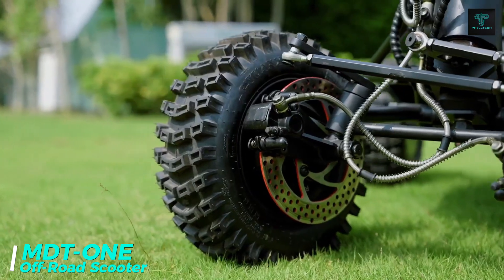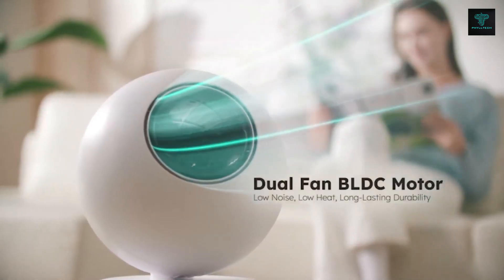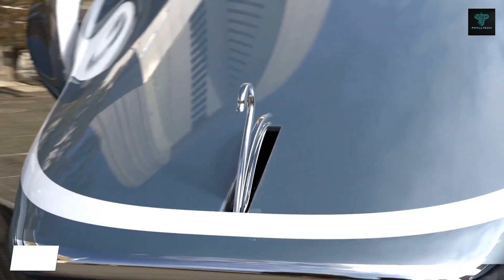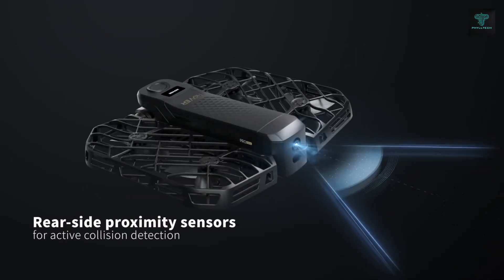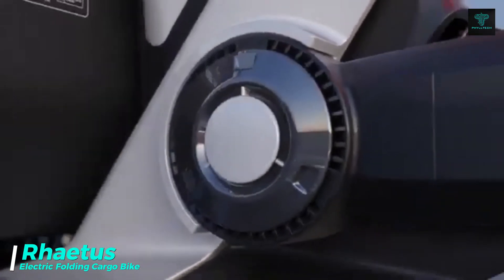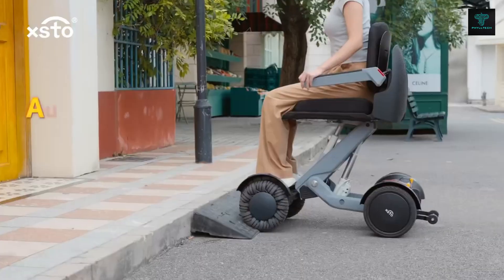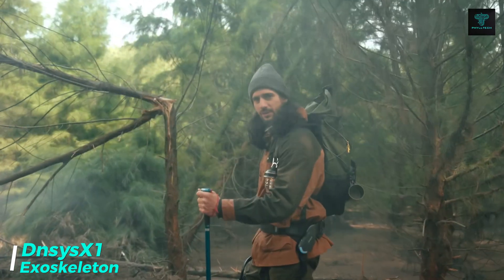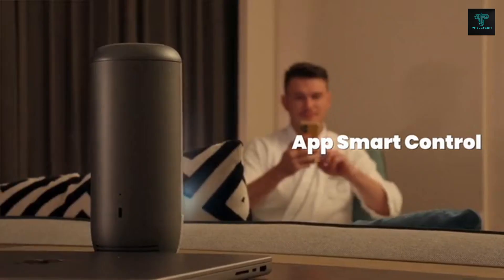AMAZING GADGETS AND INVENTIONS That Will Change Your Life !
Technology is advancing at a breakneck pace, bringing us incredible gadgets and inventions that enhance our daily lives in ways we never thought possible. From high-speed off-road scooters to augmented reality glasses and flying cars, these innovative products are shaping the future of transportation, home automation, and personal mobility. In this video, we'll explore some of the most amazing gadgets and inventions currently available, highlighting their key features and benefits.

2. TELLO ZET Dual Fan Air Circulator

3. OPPO Air Glass 3 Concept

4. Lazzarini Design Air Car

5. HOVERAir X1 Self-Flying Drone

6. REM by Limitless Propulsions

8. XSTO M4 Electric Wheelchair

9. Bespoke Jet Bot Combo AI Robot Vacuum and Mop

10. DnsysX1 Exoskeleton

11. AI HoloBox: ChatGPT-Powered Holographic Companion

Timestamps
0:00 - Intro
0:14 - MDT-ONE Off-Road Scooter
01:06 - TELLO ZET Dual Fan Air Circulator
01:56 - OPPO Air Glass 3 Concept
02:41 - Lazzarini Design Air Car
03:31 - HOVERAir X1 Self-Flying Drone
04:24 - REM by Limitless Propulsions
05:07 - Rhaetus Electric Folding Cargo Bike
05:57 - XSTO M4 Electric Wheelchair
06:46 - Bespoke Jet Bot Combo AI Robot Vacuum and Mop
07:32 - DnsysX1 Exoskeleton
08:20 - AI HoloBox: ChatGPT-Powered Holographic Companion